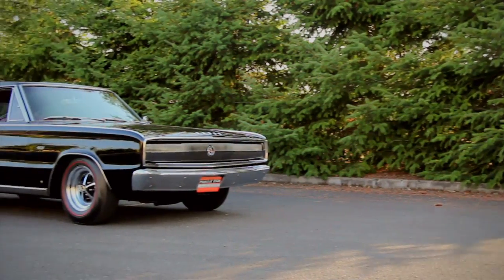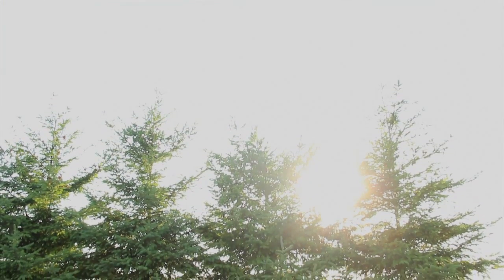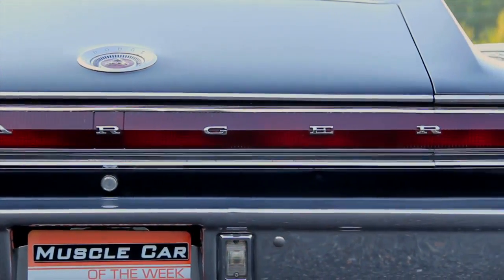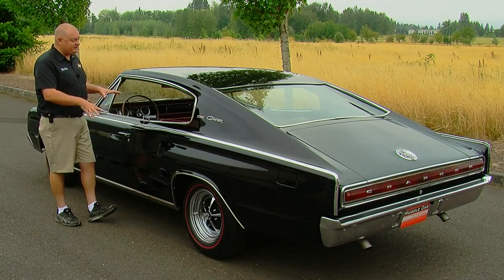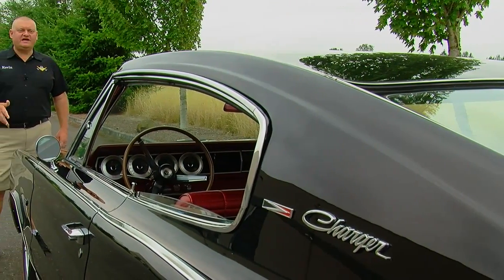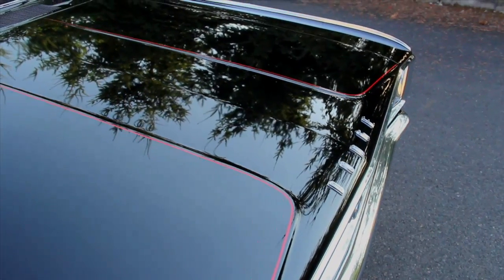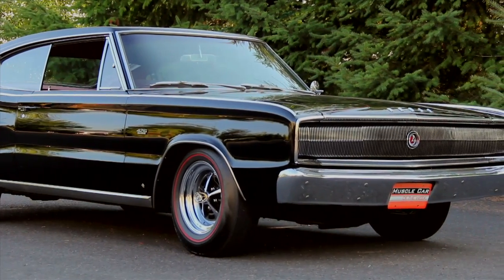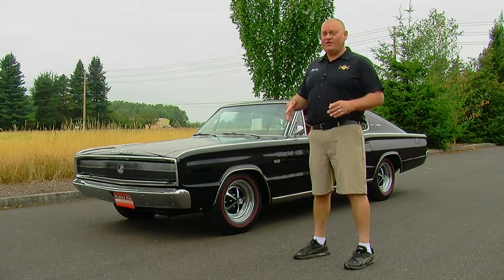1966 Dodge Charger 426 Hemi Muscle Car Of The Week Video Episode #116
1966 Dodge Charger 426 Hemi Muscle Car Of The Week Video Episode #116

## A Space-Age Muscle Car: The 1966 Dodge Charger Hemi

The 1966 Dodge Charger is a true automotive icon. Its unique, fastback design and powerful engine options, including the legendary 426 Hemi, set it apart from the competition.

**A Bold Design Statement**

The Charger's distinctive styling, with its long, sweeping lines and distinctive rear window, made a bold statement. The full-width grille, disappearing headlights, and full-width tail lights added to its unique appeal. The interior was equally impressive, with its futuristic dashboard featuring electroluminescent gauges.

**The Mighty Hemi**

Under the hood, the 426 Hemi engine delivered 425 horsepower and 490 lb-ft of torque. This engine, coupled with the Charger's muscular stance, made it a formidable performer.

**A Blend of Performance and Luxury**

The Charger offered a unique blend of performance and luxury. The spacious interior, with its comfortable bucket seats and folding rear seats, provided both comfort and versatility.

**A Timeless Classic**

The 1966 Dodge Charger remains a coveted classic car. Its distinctive design, powerful engine, and unique features make it a true icon of the muscle car era.